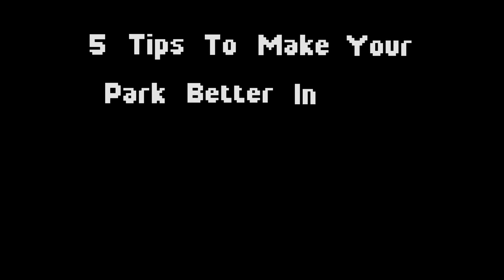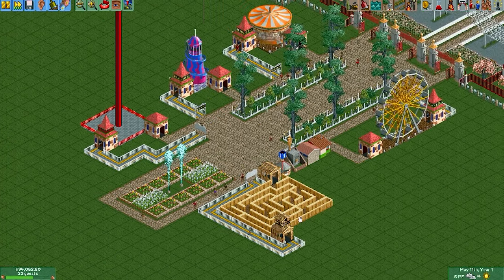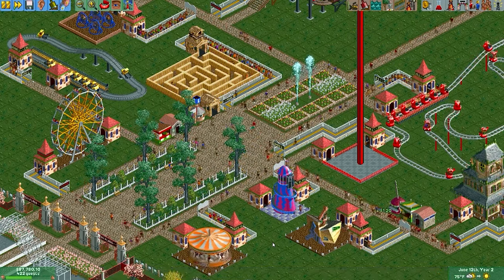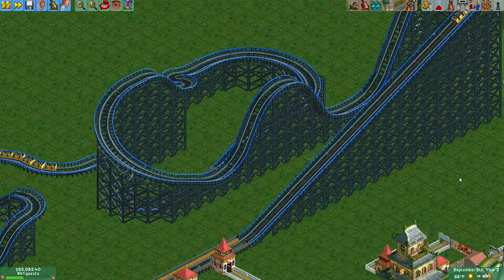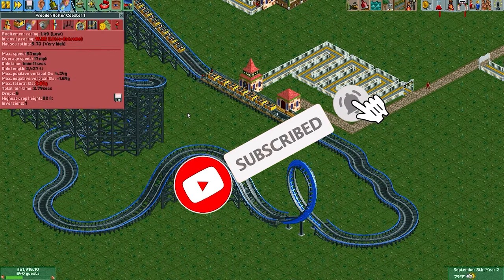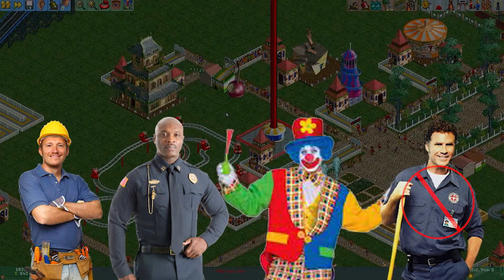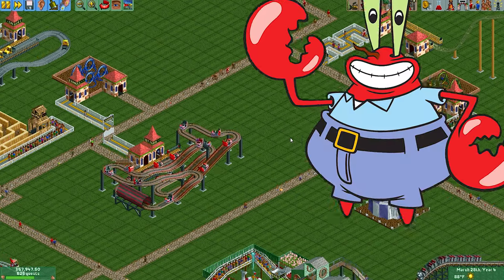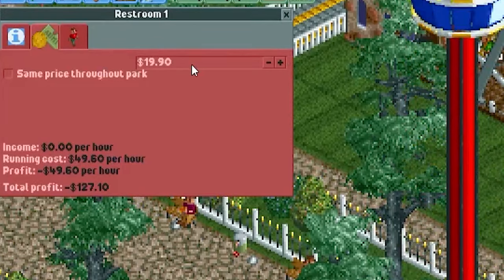5 Tips to Make Better Parks in RollerCoaster Tycoon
In this classic RollerCoaster Tycoon video I will be telling you 5 tips to make an amazing park.

Do you want to know how to grow your theme park? Do you want to know the best growth strategy and money making strategy for your parks? Well, you are in luck. This is one of the best RollerCoaster Tycoon adventures you will ever go on. This tutorial will make you a millionaire in the game, and your park rating will be OVER 100.